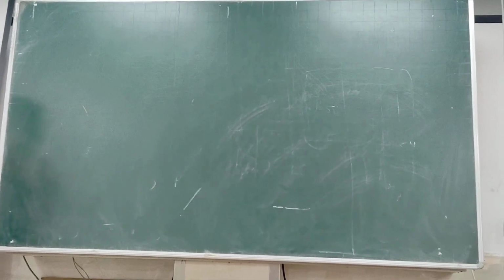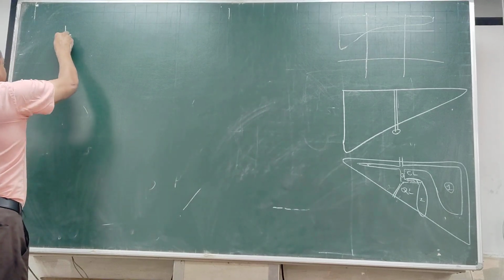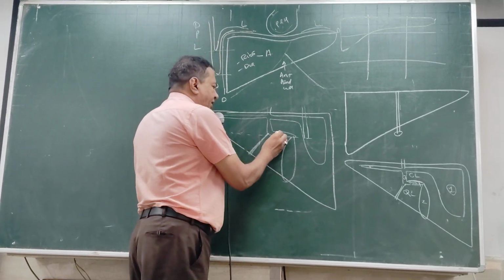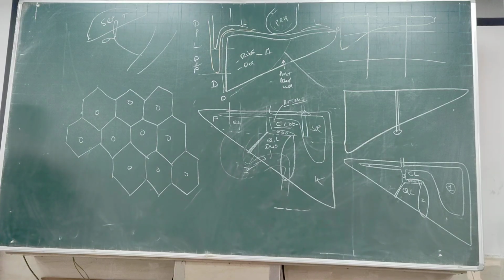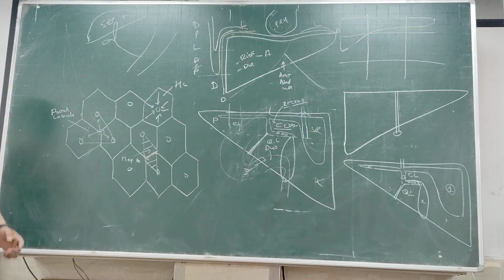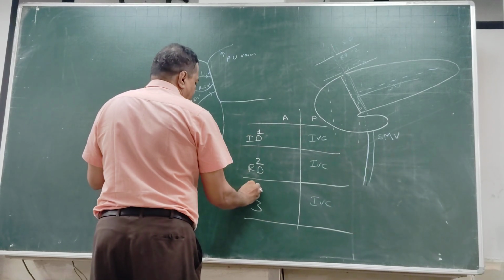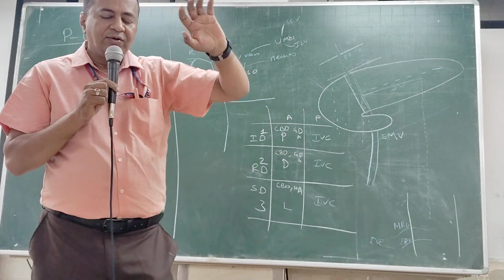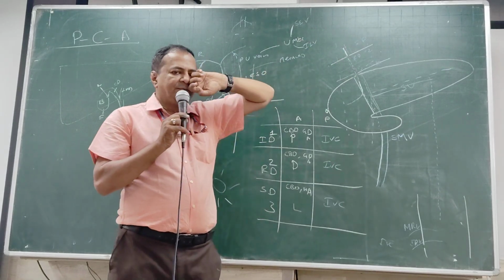Liver by Dr YJB